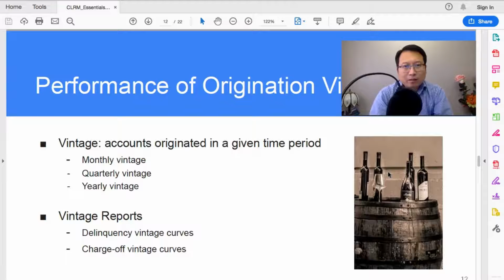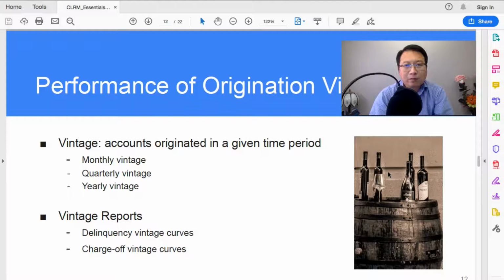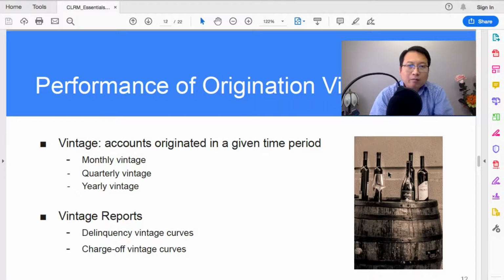Ch5_OrigPerf_p5_vintage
* To lower the video speed, click "Settings", choose the "Playback Speed" at 0.75, 0.5, or 0.25. *

CRYPTO INVESTMENT IS A HIGH-RISK ACTIVITY.
DO NOT BET ON WHAT YOU CANNOT AFFORD TO LOSE.